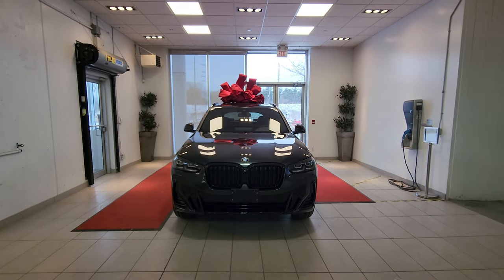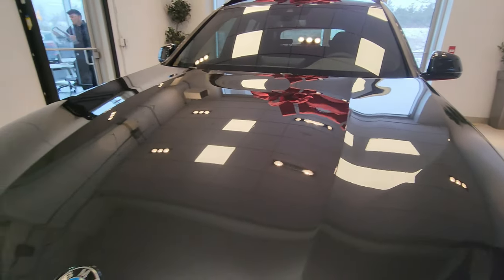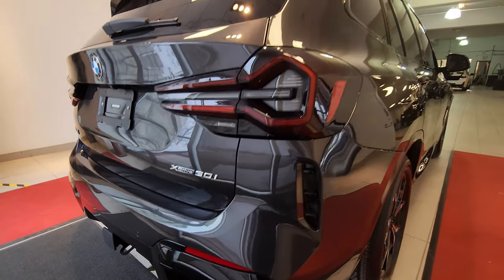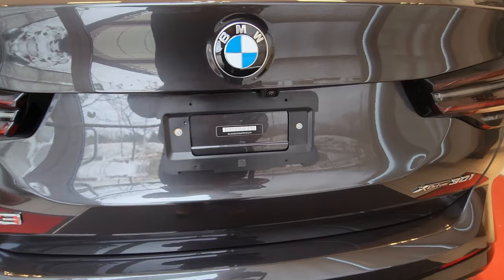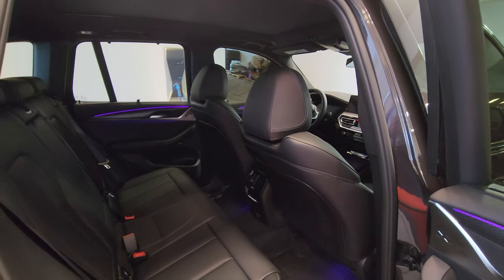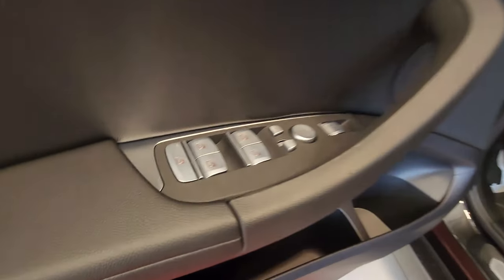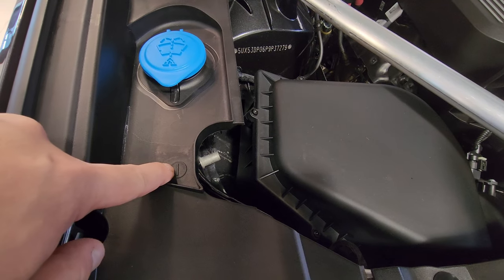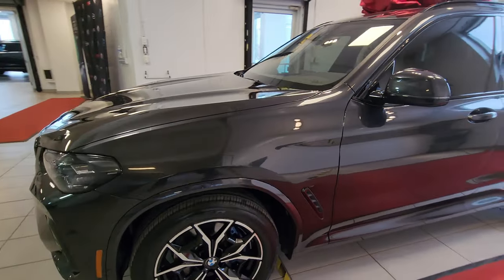NEW ARRIVAL! 2023 X3 xDrive30i Dark Graphite Metallic M Sport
introducing this beautiful 2023 BMW X3 xDrive30i in Dark Graphite Metallic on Black Sensatec with M Sport Package. What do you think of this spec?

Canadian Pricing:
53DP - 2023 BMW X3 xDrive30i - $54,300.00
SP-BLD - No Charge Scheduled Maintenance 3yr/60k - $0.00
ZJ6 - Premium Package Essential - $4,200.00
ZK5 - M Sport Package - $3,500.00
ZSO - 19inch Wheels, Y-Spoke, 887M, Burnished, A/S RFT - $0.00
2NH - M Sport Brakes, Blue - $0.00
3AC - Trailer Tow Hitch - $750.00
3MF - Shadowline Headlights - $500.00
417 - Side Sunshades - $500.00
4KN - Aluminum Rhombicle Dark Trim w/ Pearl Chrome Highlight - $0.00
6NW - Wireless Device Charging - $350.00
6U3 - Digital Cockpit Professional - $1,200.00
6UX - BMW iDrive Controller Touch Function Removal - $0.00
6WD - WiFi Hotspot - $0.00
7M9 - Black Exterior Content - $350.00
A90 - Dark Graphite Metallic - $895.00
KHSW - Black Perforated Sensatec - $0.00